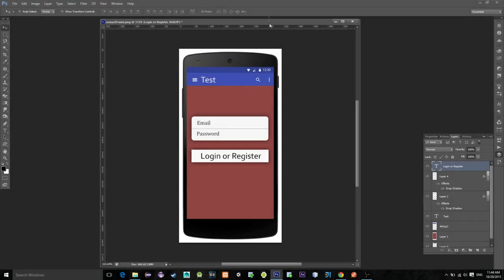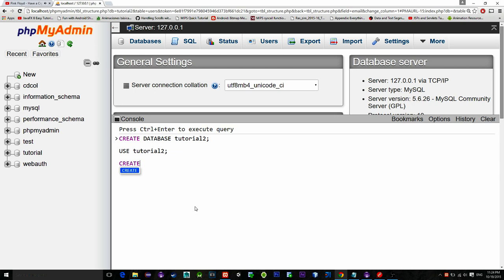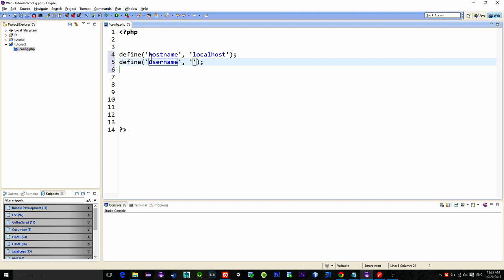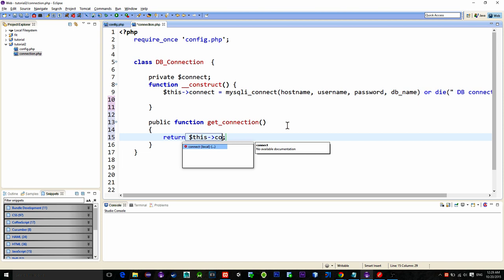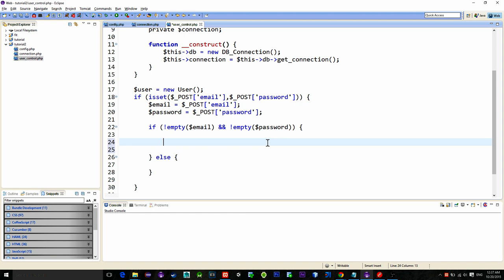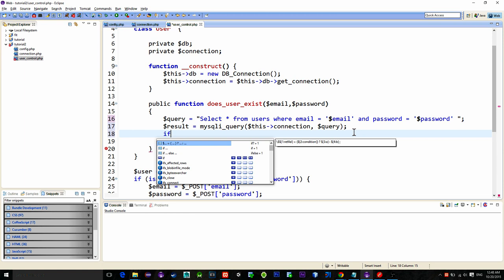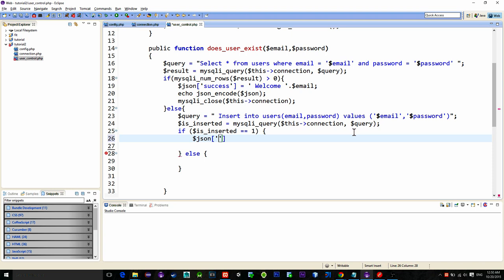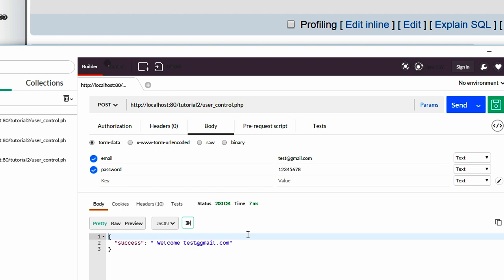Login/Register Screen In Android Using MYSQL, PHP, JSON PART 1/2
In this android tutorial, i show how to create a simple user registration/login screen.